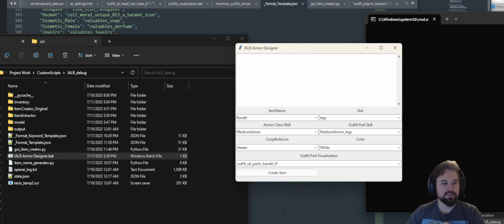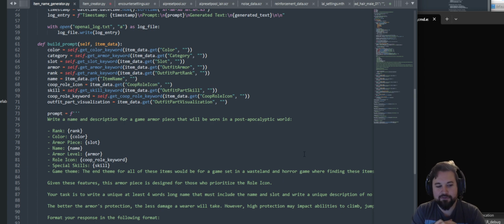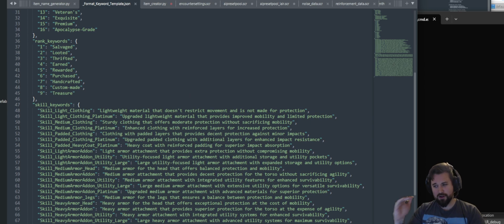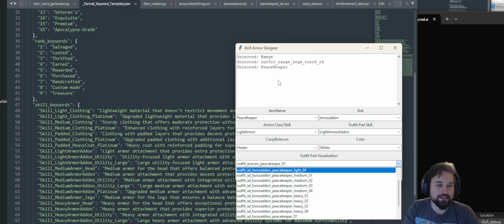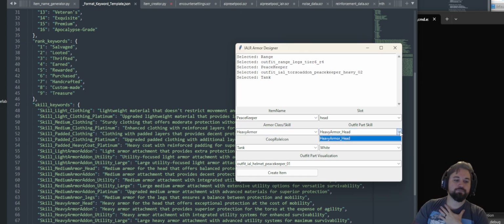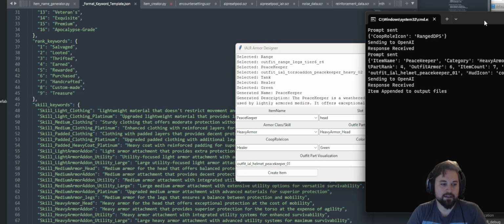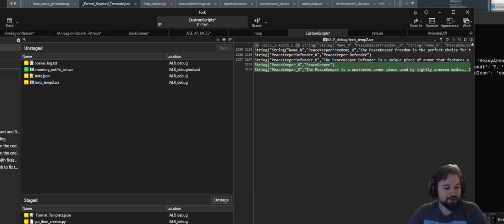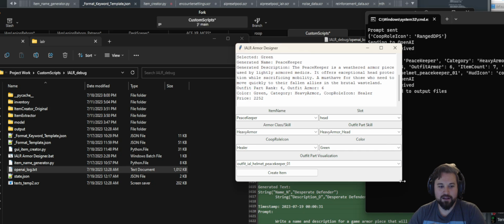I Am Legion - Reborn - Dying Light 2 Mod Tools - Ongoing Development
Hey everyone, here is another sneak peak into some of the mod tools I'm writing for Dying Light 2 to continue to drive forward designing for the gameplay rather than having to fight the syntax issues and formatting challenges.

The current overall flow will allow unique armor sets and individual pieces to be created with the new skill and armor attribute, visual, weight, protection systems so the armor is more immersive than ever!

Useful Shortcuts:
I Am Legion Reborn Manual:

Dying Light 2 Log location:
"Documents\dying light 2\out\logs"

Dying Light 2 Save Game location:
"...Steam\userdata\USERID\534380\remote\out\save"

Steam file Verification:
"Steam Application: Select your game: right click: properties: local files: Verify Integrity of game files. "

Thank you to the community for the continued support for I Am Legion for both Dying Light 1 and 2!